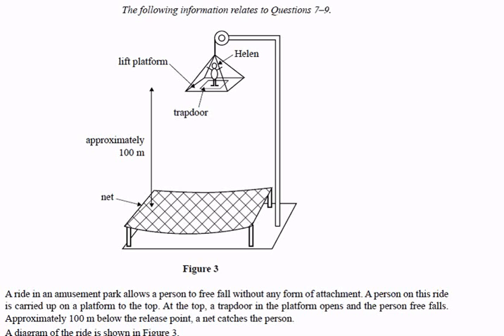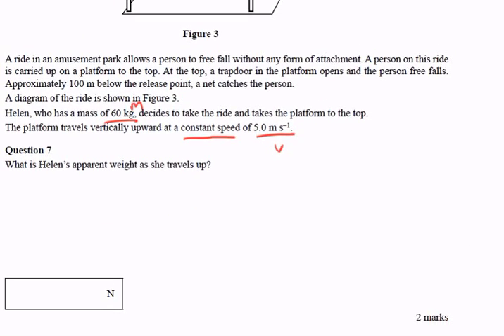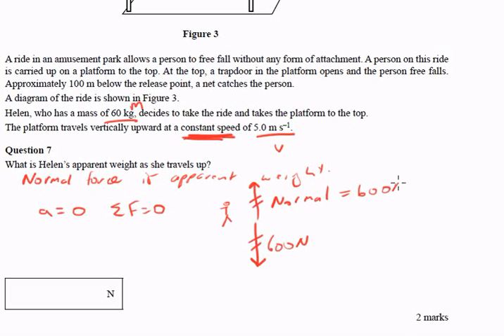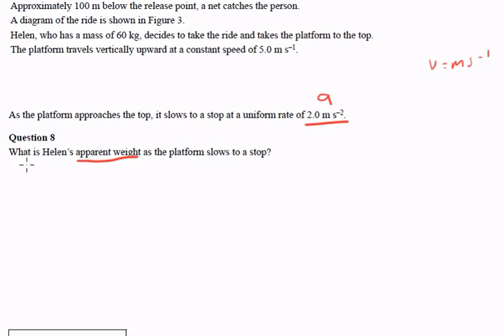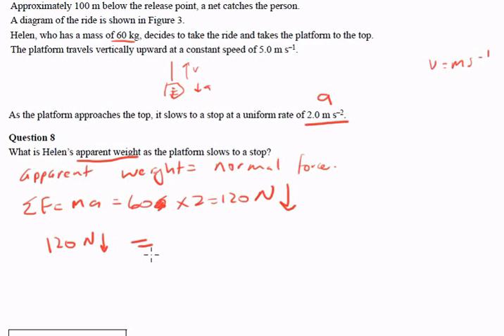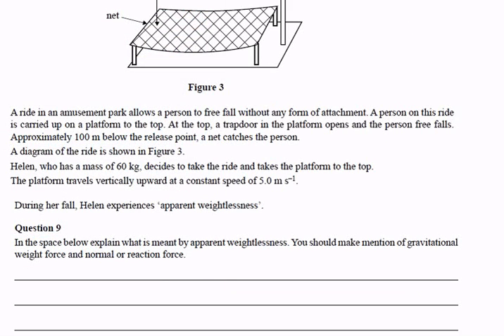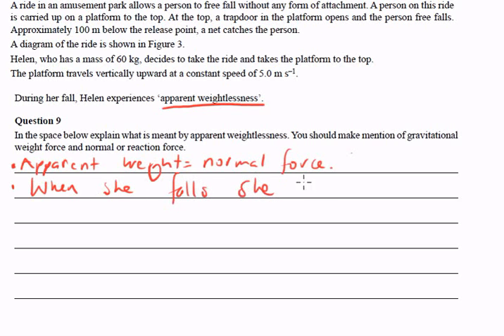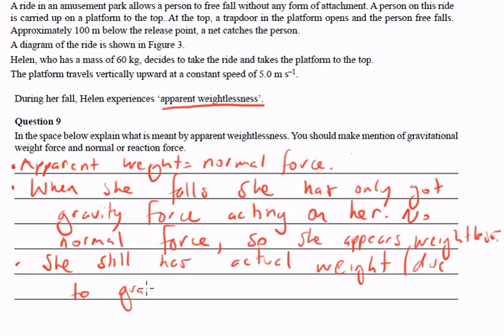VCE Physics 2009. Exam One. Question 7, 8, 9. Motion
Forces and Apparent Weight